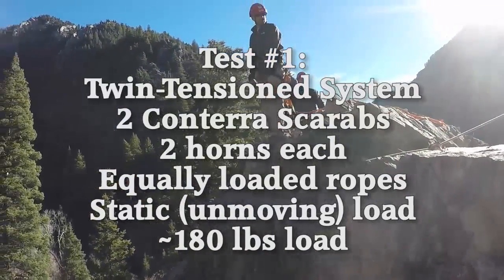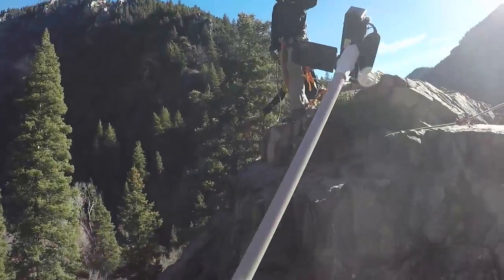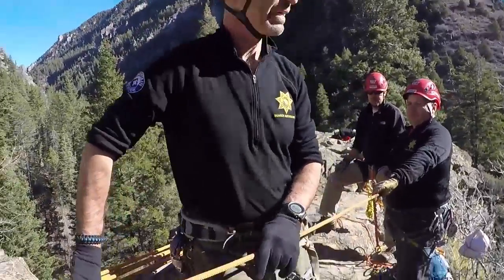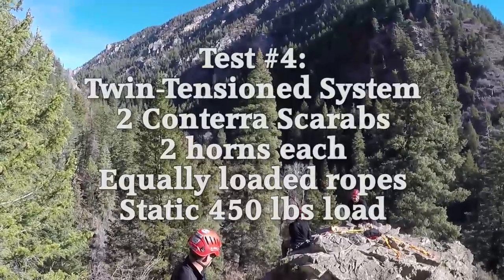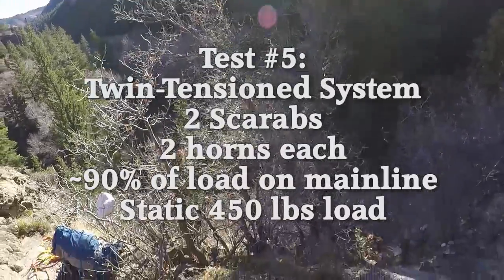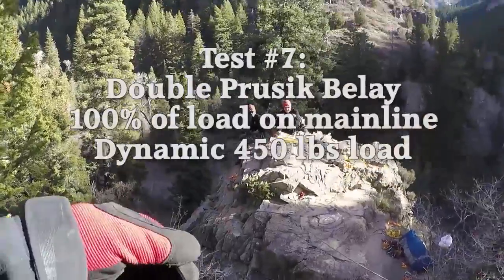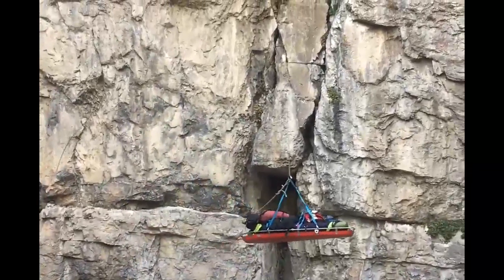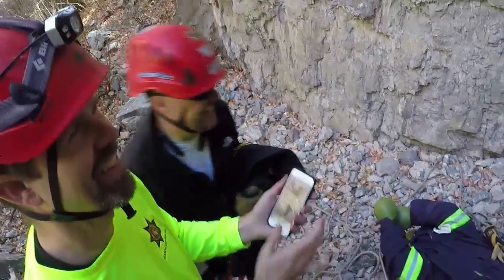Tandem Prusik Belay vs Twin Tensioned System Testing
Which would you rather hang your life on? Decide for yourself.